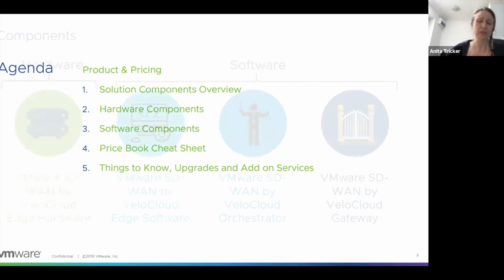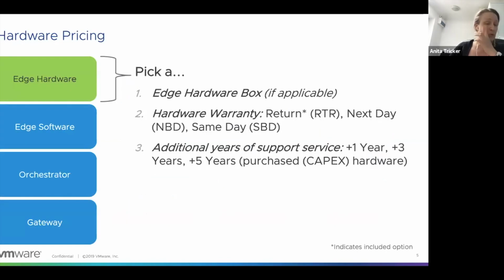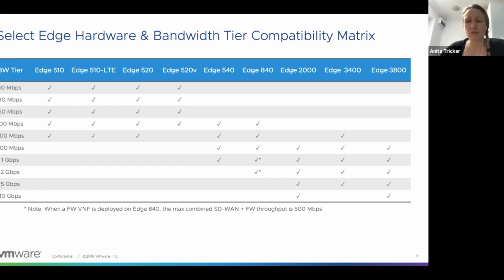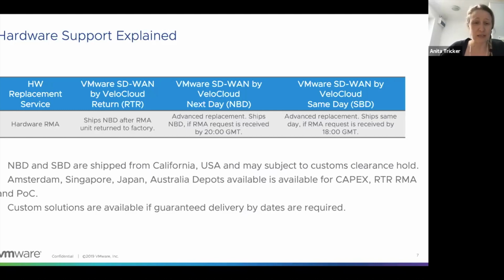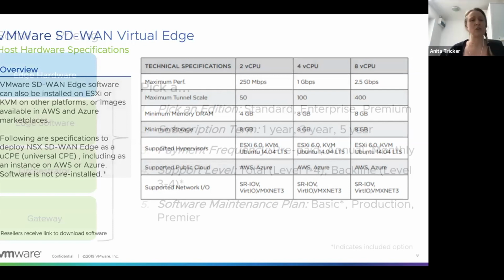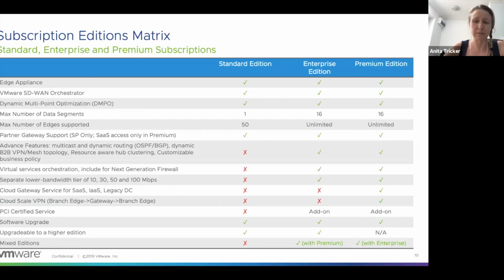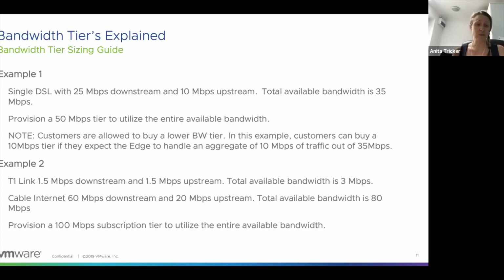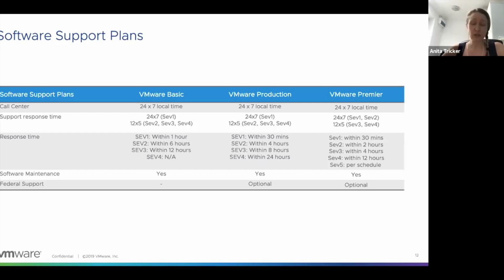VMware SD-WAN (VeloCloud) Hardware and Licensing Guide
Anita Tricker, EMEA Distribution Manager, explains how to select the right hardware and licensing options for a VeloCloud solution, plus how to choose the right level of RMA and support.